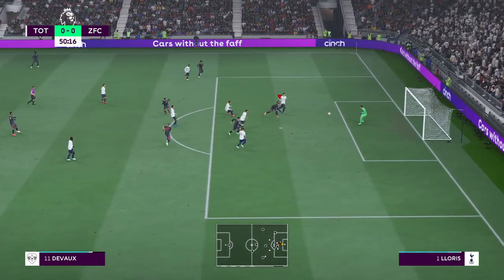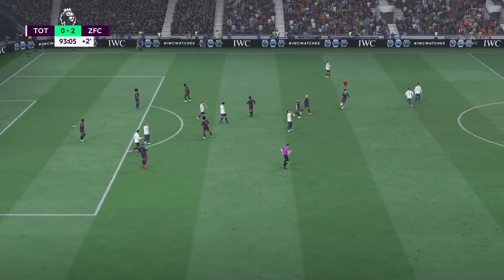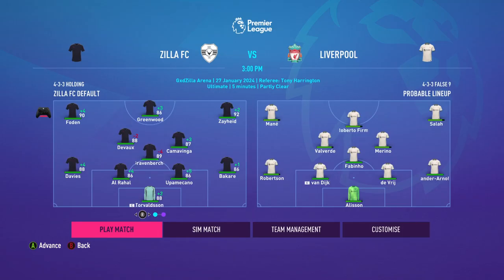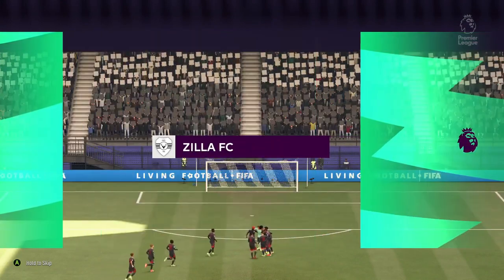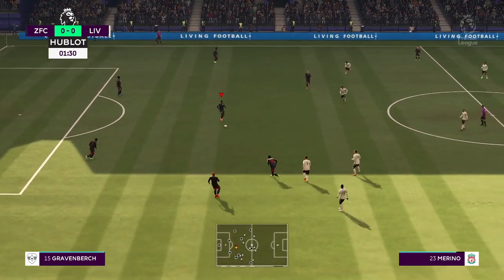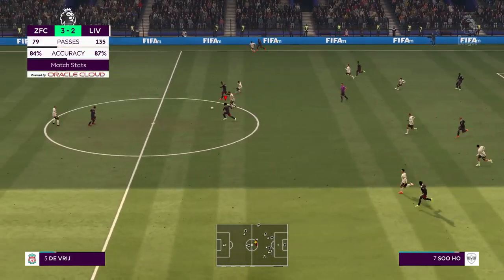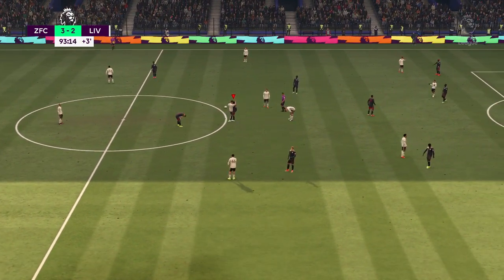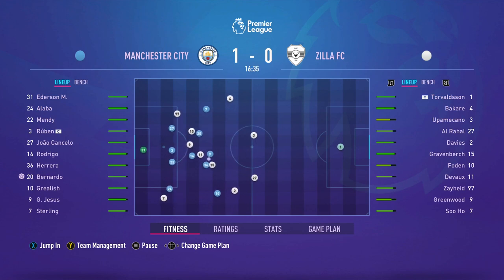LAST MINUTE COMEBACK!!?!! | FIFA 22 Create a Club Career Mode Ep 20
FIFA 22 Create a Club Career Mode #20 | Watch the journey of Zilla FC make it through tough times to become the best club in the world. This series I use players of my own creation to compete and we are currently in the PREMIER LEAGUE... Watch to stay up to date with the happenings at Zilla FC